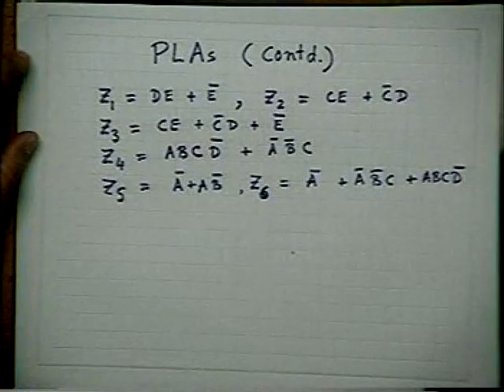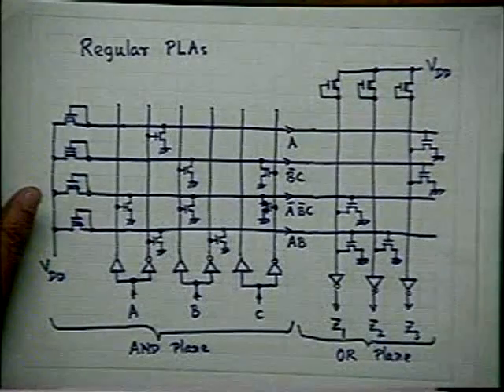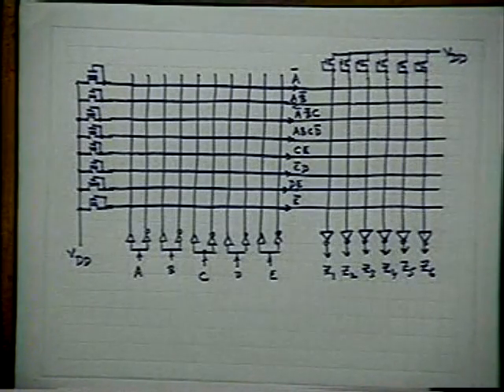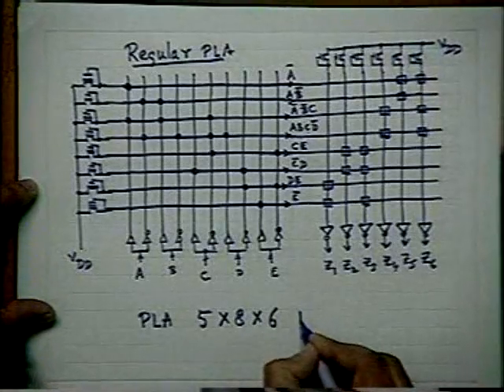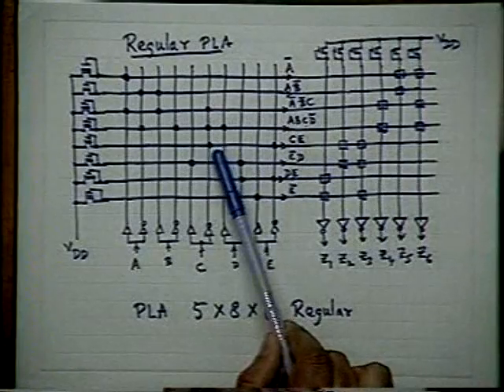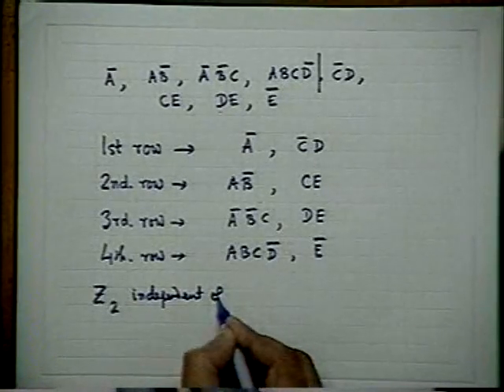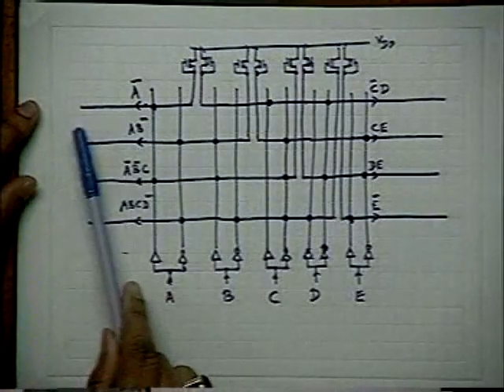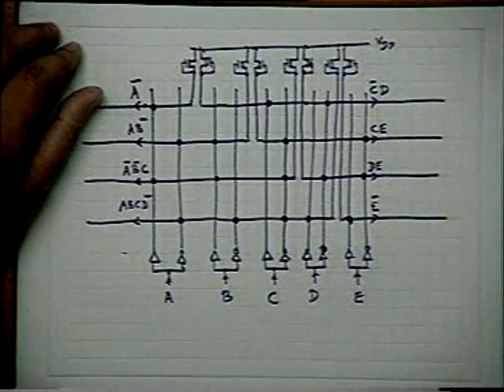skl-26 PLAs (contd.)